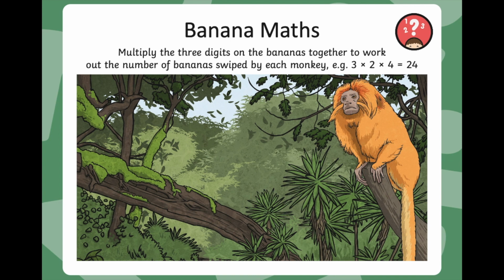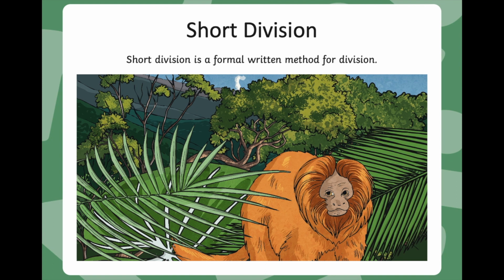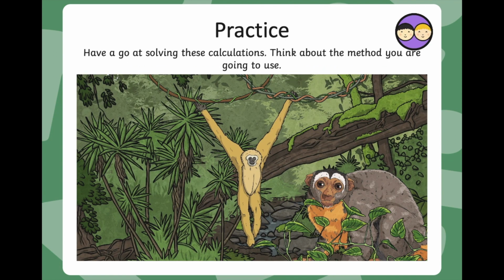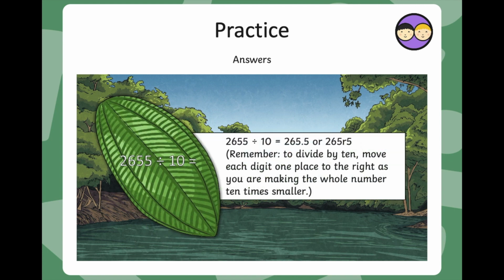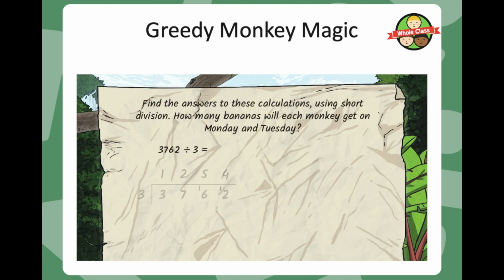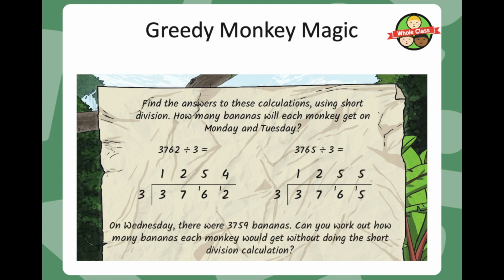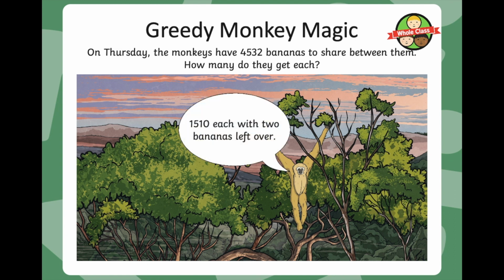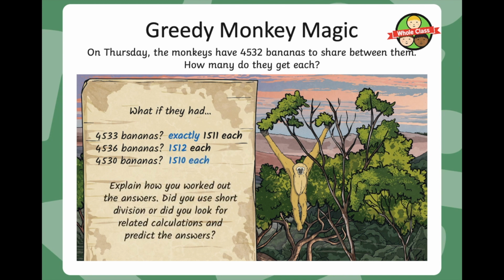Tuesday Week 4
Mild answers:
1. a) 5448 ÷ 4 = 1362
d) 5438 ÷ 4 = 1359r2
e) 5434 ÷ 4 = 1358r2

2. a) 4413 ÷ 3 = 1471
d) 4418 ÷ 3 = 1472r2
e) 4420 ÷ 3 = 1473r1

Hot answers:
1. a) 8984 ÷ 8 = 1123
b) 8976 ÷ 8 = 1122
c) 8992 ÷ 8 = 1123r7
d) 8983 ÷ 8 = 1122r7

2.  7832 ÷ 5 = 1566r2
7835 ÷ 5 = 1567
7839 ÷ 5 = 1567r4

Multiples of 5 always end in a 5 or 0. 7835 is the only multiple of 5 so the others must have a remainder.

Spicy answers
1. a) 8984 ÷ 9 = 998r2
d) 8974 ÷ 9 = 997r1
e) 8993 ÷ 9 = 999r2

2.  8532 ÷ 5 = 1706r2
8810 ÷ 5 = 1762
8832 ÷ 5 = 1766r2

Multiples of 5 always end in a 5 or 0. 8810 is the only multiple of 5 so the others must have a remainder.